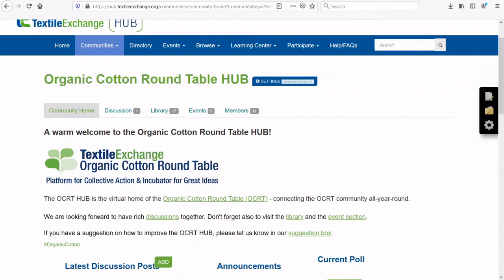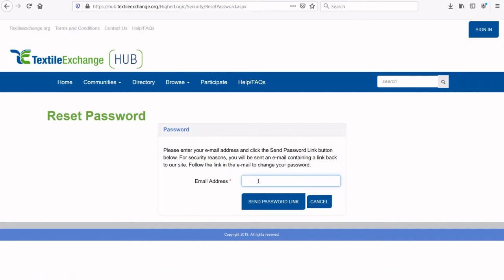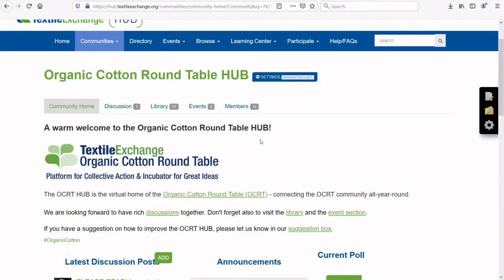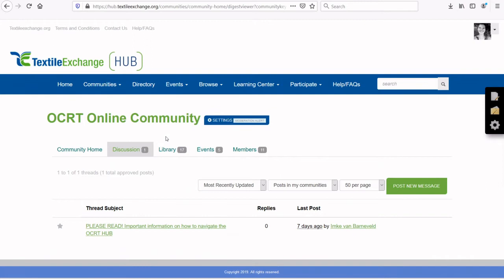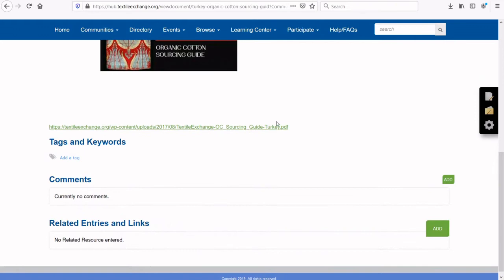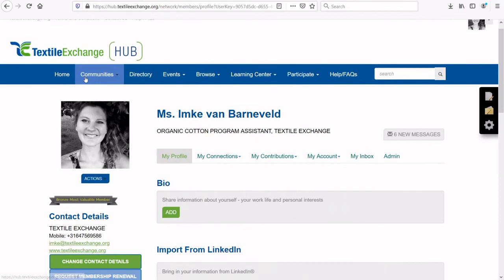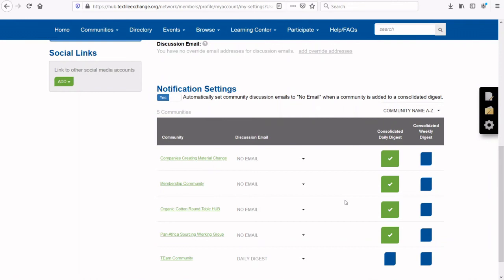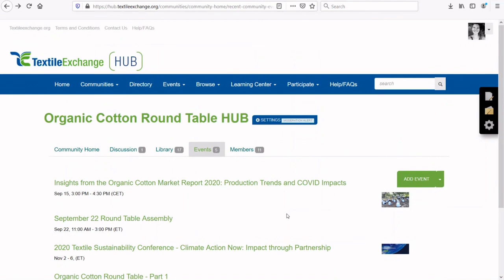Textile Exchange OCRT HUB Introduction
The OCRT HUB is the new online home for Textile Exchange’s Organic Cotton Round Table (OCRT).
Skip ahead for specific content:  0:00 Introduction of the Hub and homepage; 04:24 Discussion section; 05:28 Library section; 6:40 Event section; 7:18 Members Directory; 10:27 Close